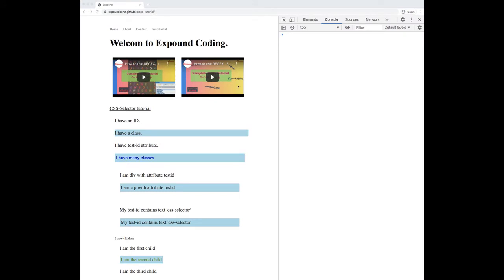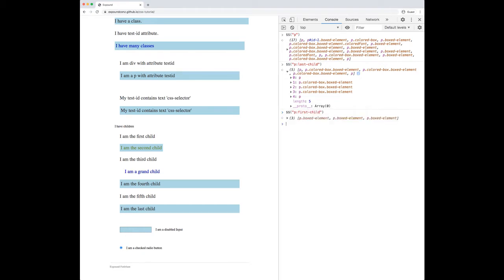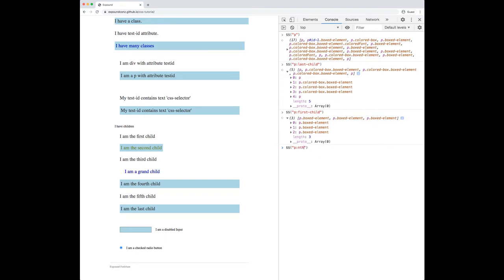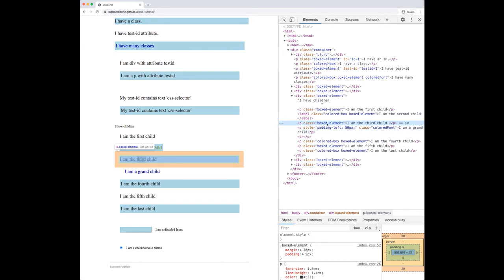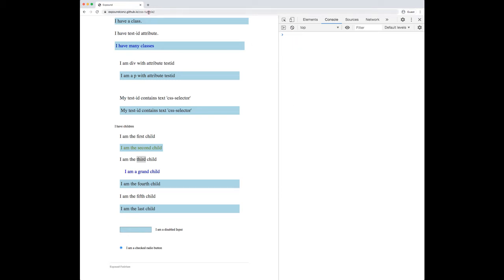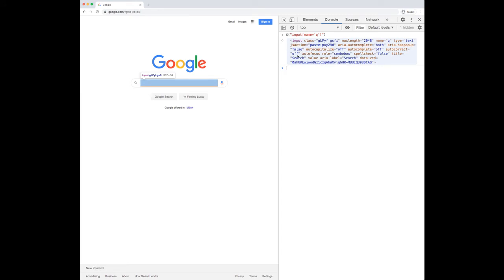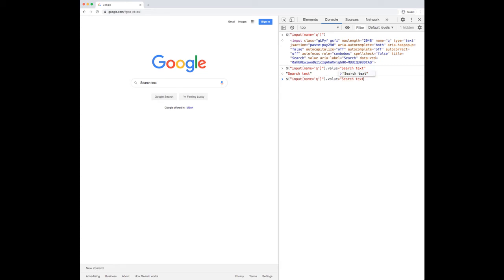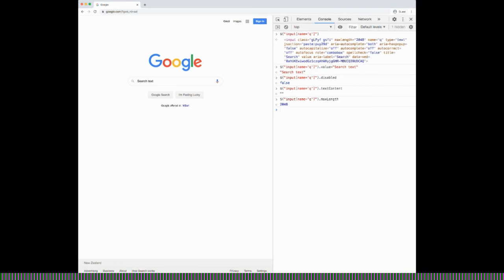CSS Selectors - Part #2 - Child selectors and CSS Tricks with J-Query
CSS selectors are patterns used to select the element(s) on a webpage.
In this tutorial we are gonna talk about css child selectors and how to use J-Query methods in chrome developer console.

css first child,
css last child,
css n-th child
JQuery functions in chrome console